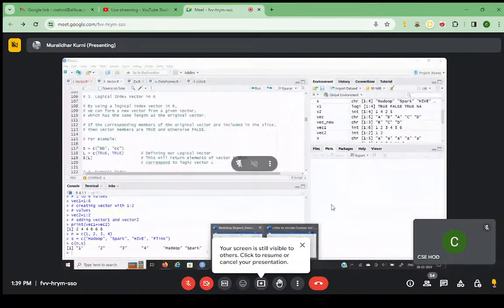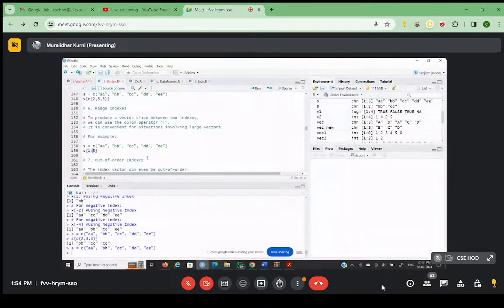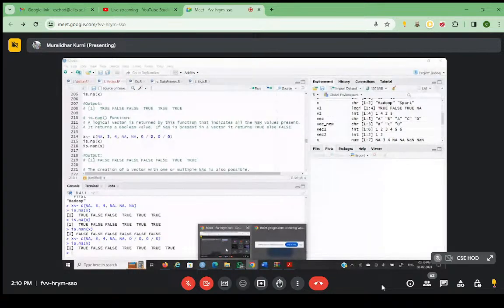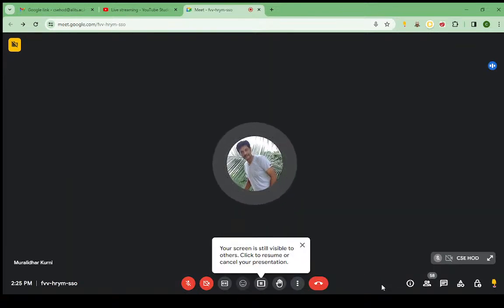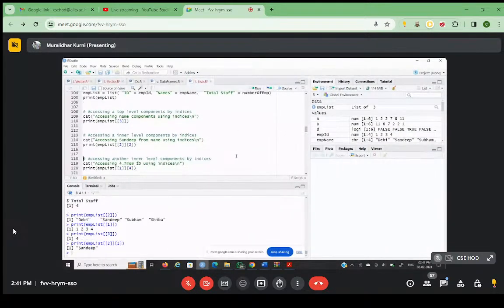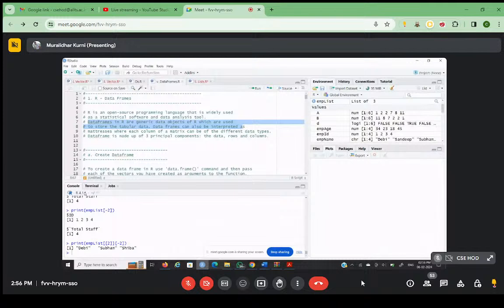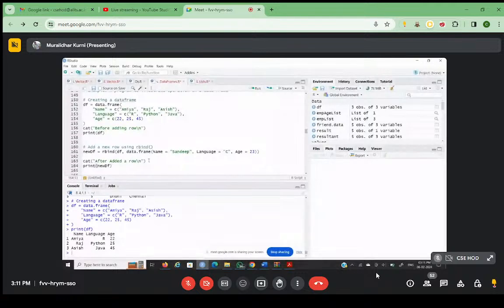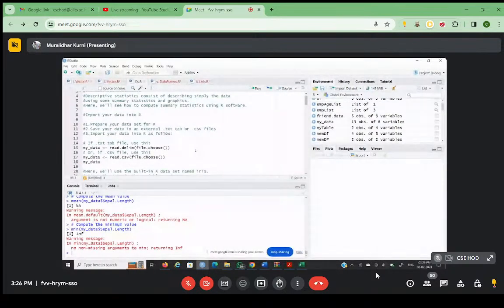A Three Day Workshop on "Demystifying R Programming" - Dept. of CSE, ALTS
A Three Day Workshop